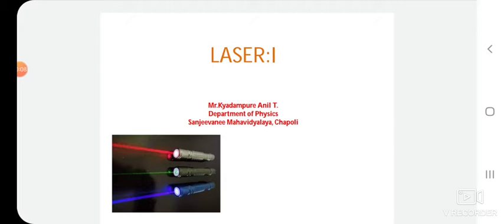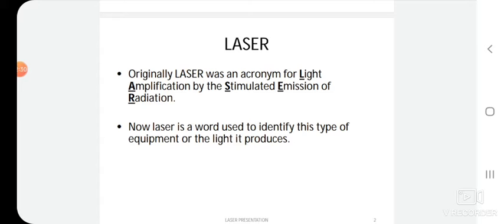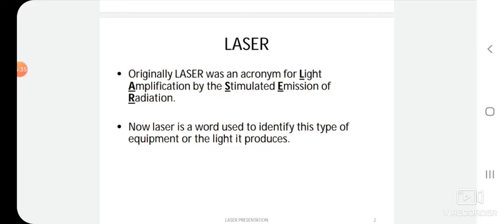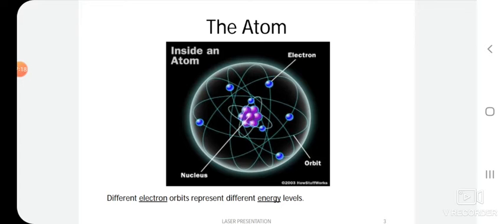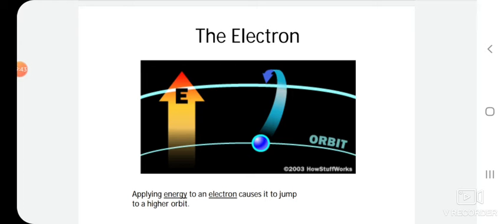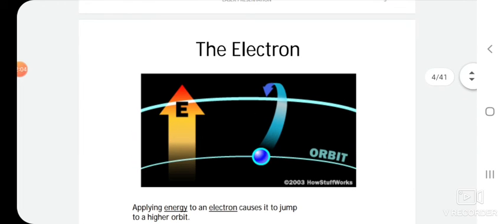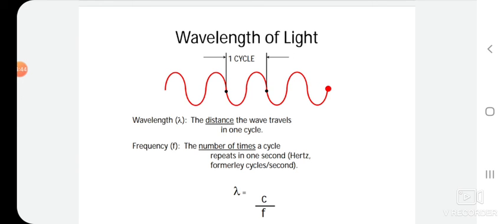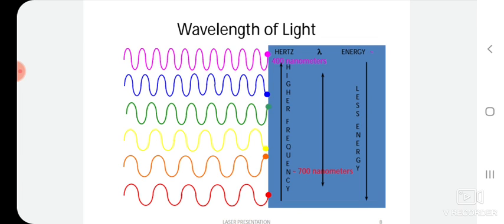LASER -I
Mr. Kyadampure Anil Tejerao,  Department of Physics, Sanjeevanee Mahavidyalaya Chapoli,  B.Sc Second Year, Semester- IV, Laser